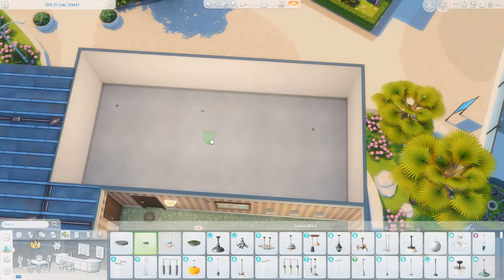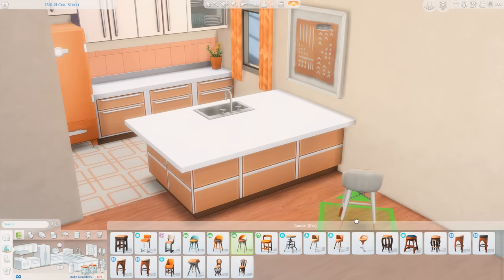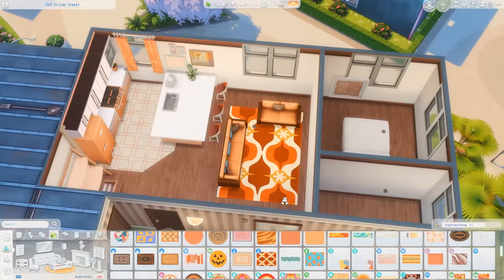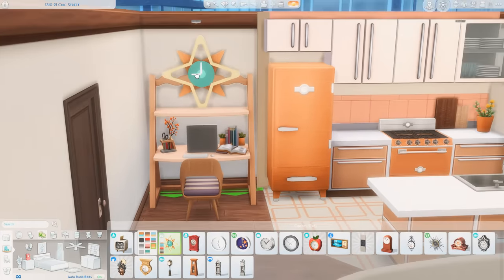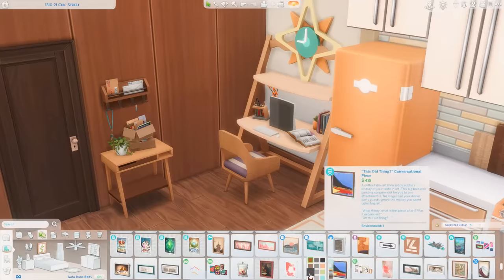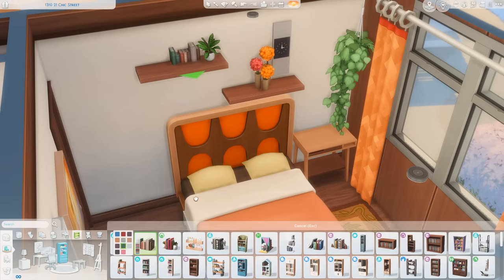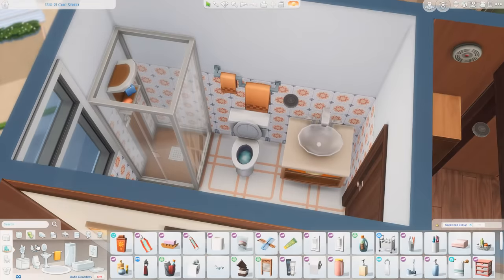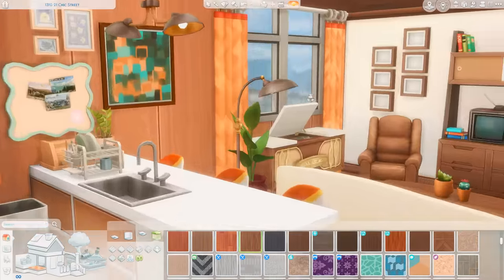Retro Orange Apartment // The Sims 4 Speed Build: Apartment Renovation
I decorated an apartment in Orange as part of my Color Drenched series! What color should I do next?

World: San Myshuno
Lot Name: 1310 21 Chic Street
Gallery Name: 1310 21 Chic Street
Lot Size: Apartment
Rooms: 1 Bed, 1 Bath
Price: §N/A